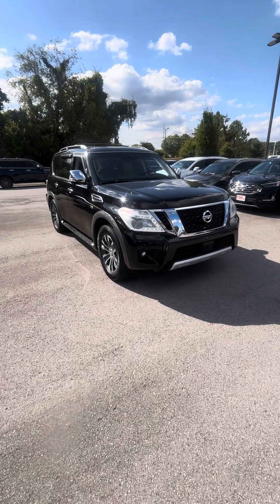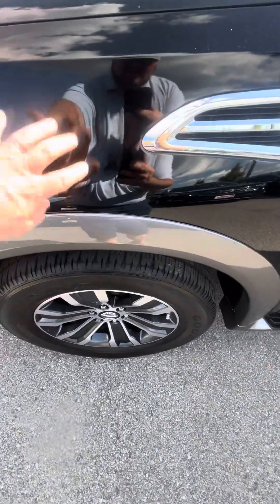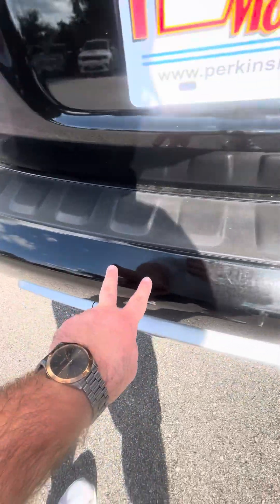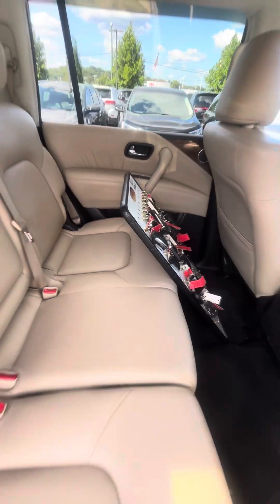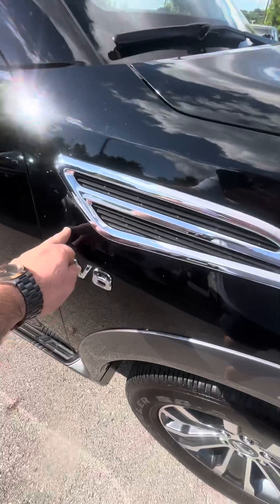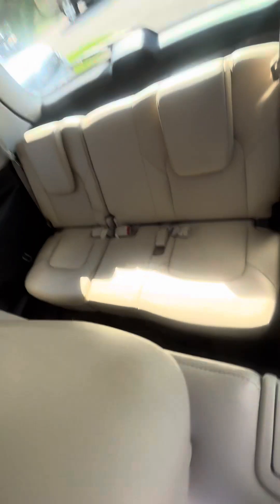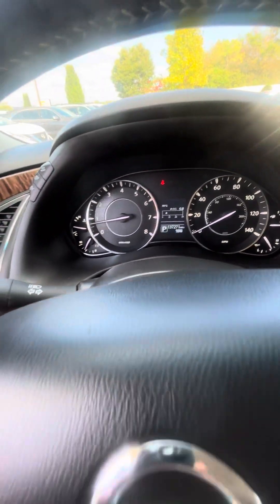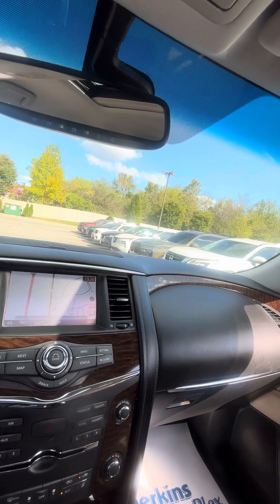2017 Nissan Armada SL #009160